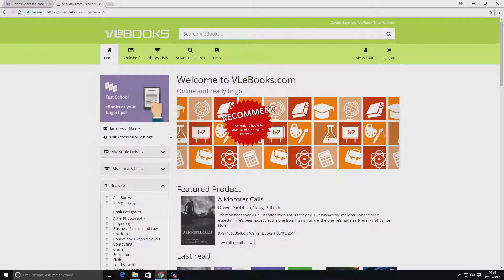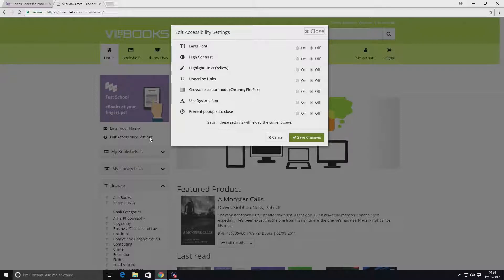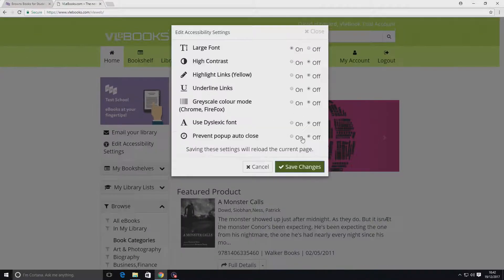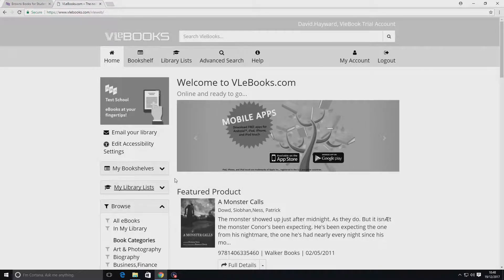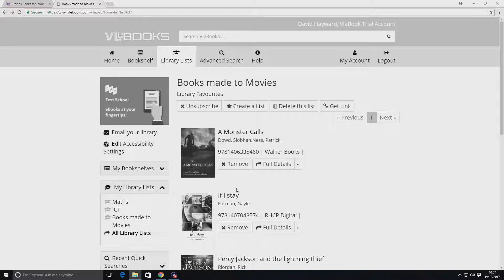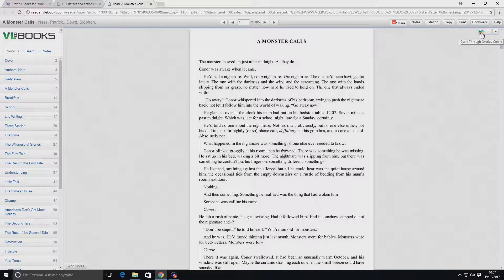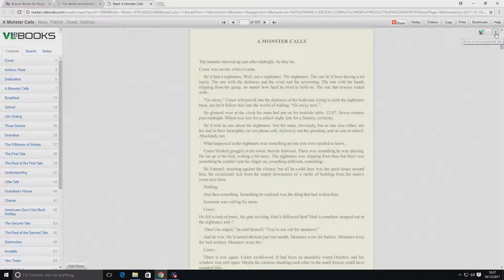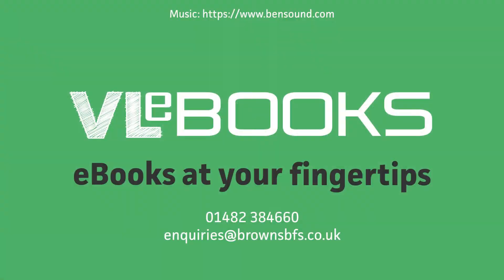Accessibility Options Video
VLeBooks How-To Videos - Accessibility Options Video